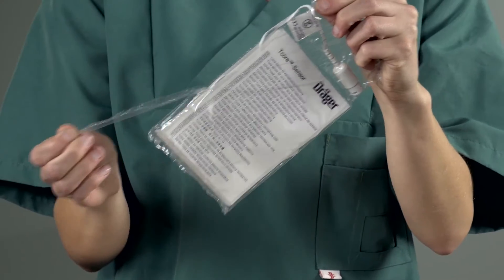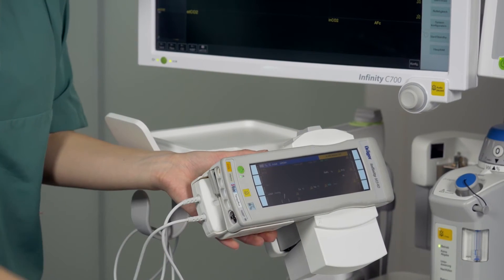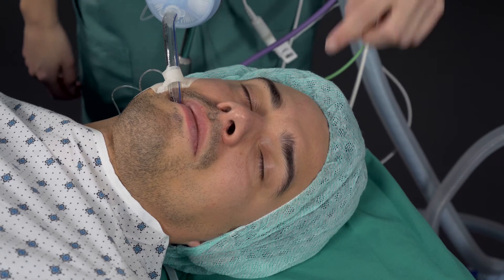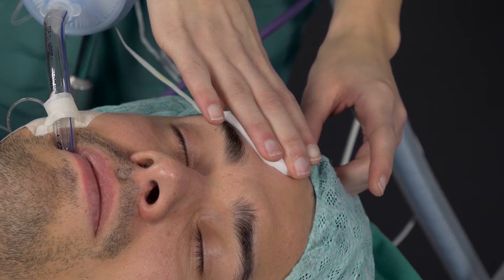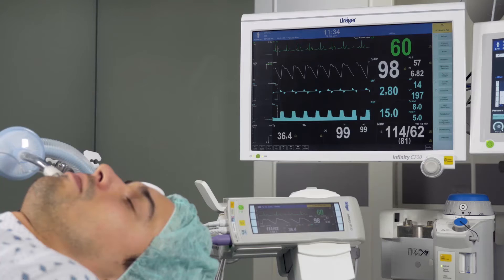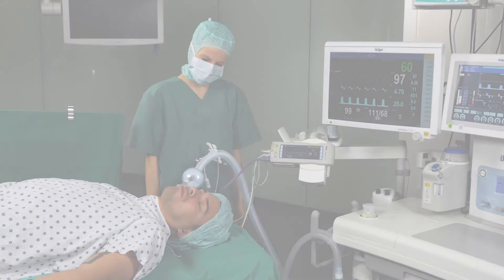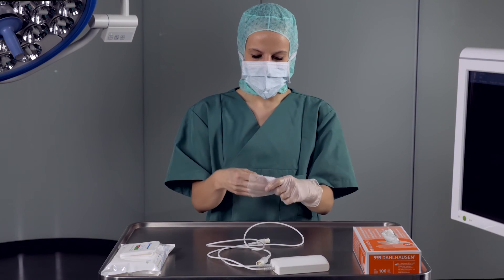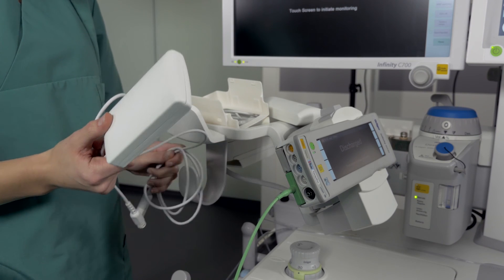Tcore - How-to-Use Video of core temperature sensor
Nowadays, the continuous monitoring of the body core temperature is an important measure for early detection of hypothermia.
Now Dräger has developed a body core temperature sensor applied to the forehead of the patient that delivers the same accuracy when measuring body core temperature as invasive procedures.
Find out more about the application of the Tcore sensor.